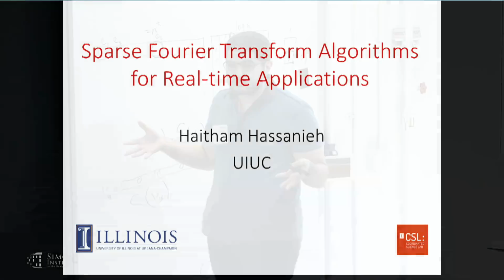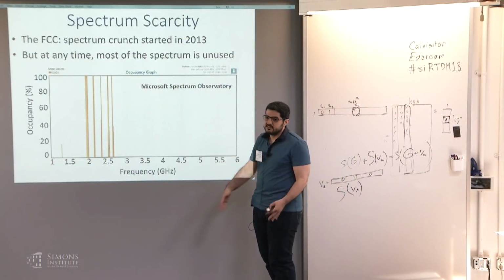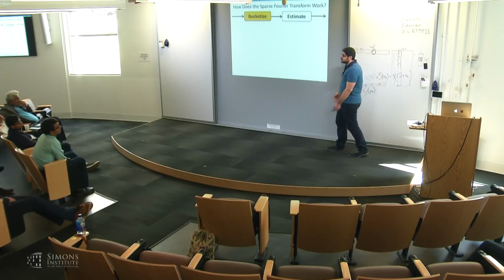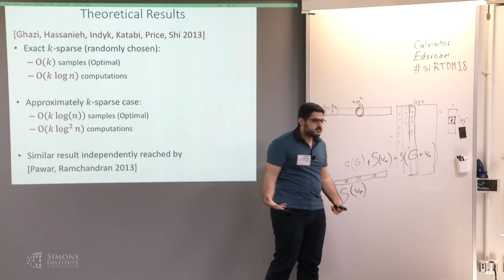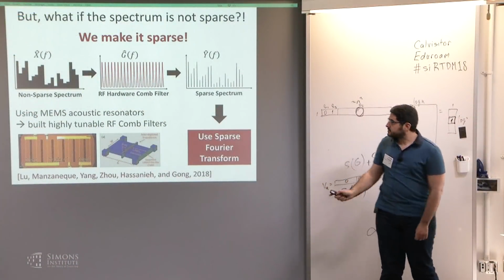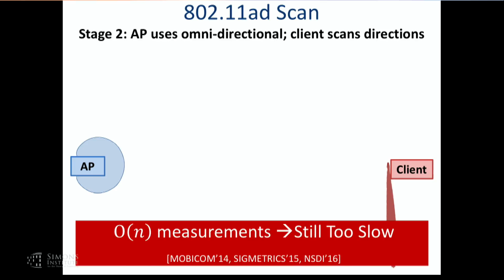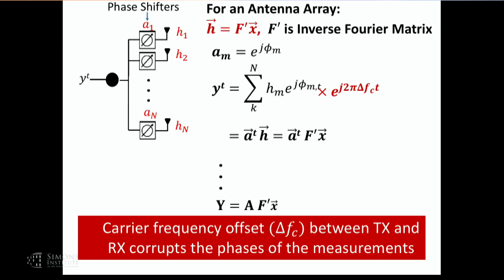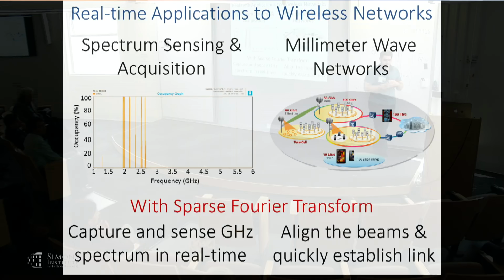Sparse Fourier Transform Algorithm for Real-Time Applications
Haitham Hassanieh, University of Illinois Urbana-Champaign
Mathematical and Computational Challenges in Real-Time Decision Making